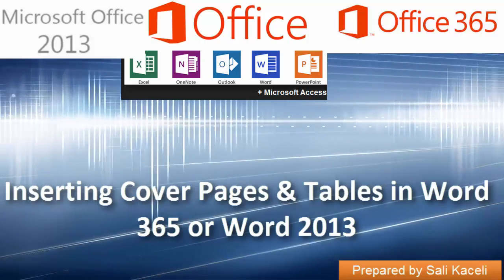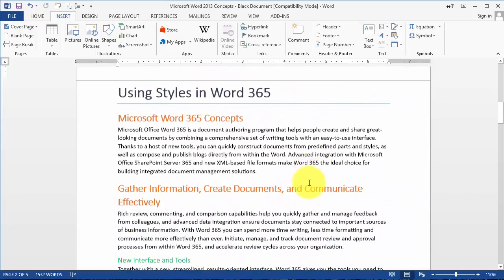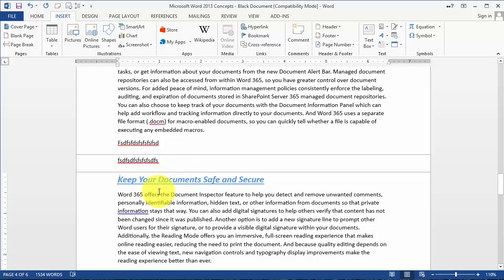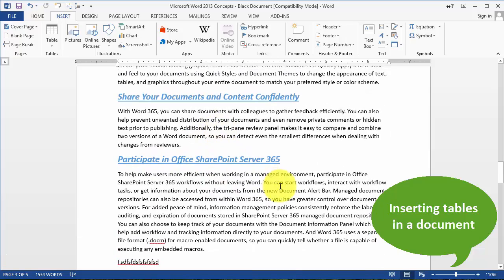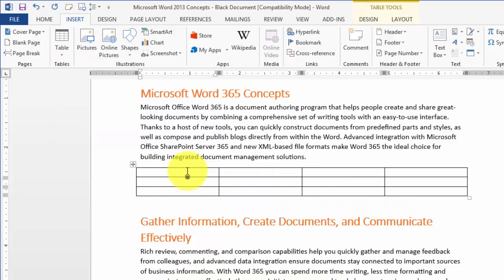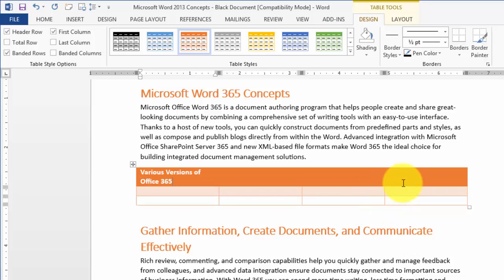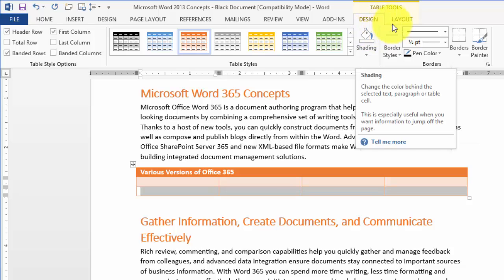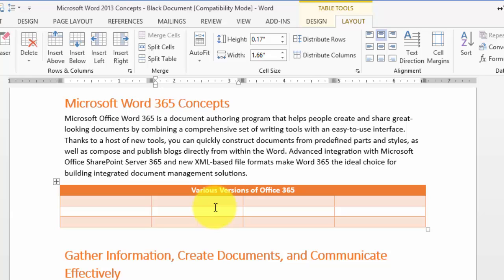Word 2013 Tutorial: Inserting Page Breaks in a Document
This video covers:
- How to insert a cover page in a Document in Word 365 or Word 2013
- How to insert and remove page breaks in a document
- How to create and modify tables
- Understanding contextual tools.